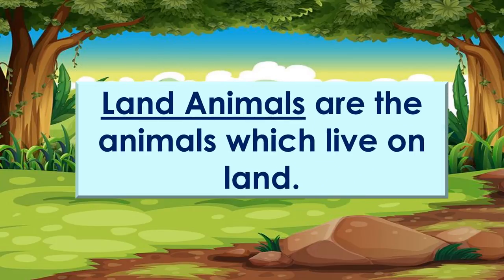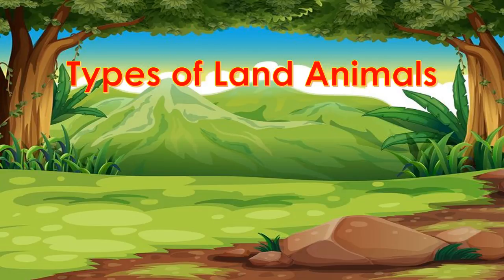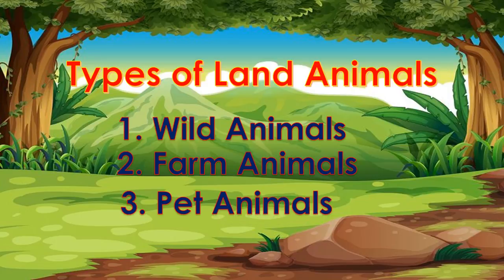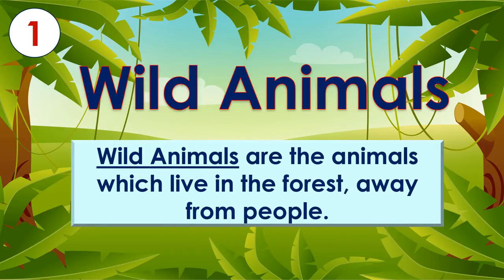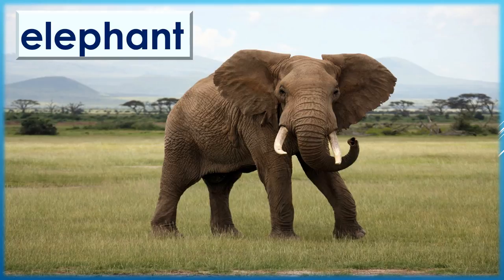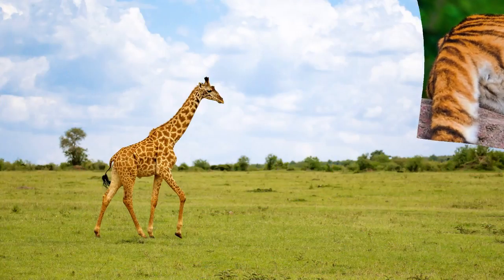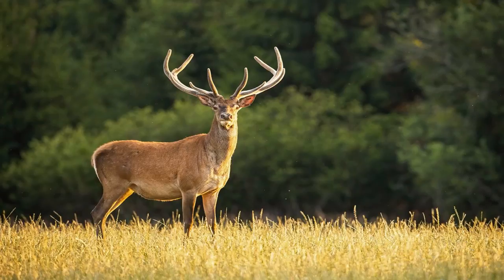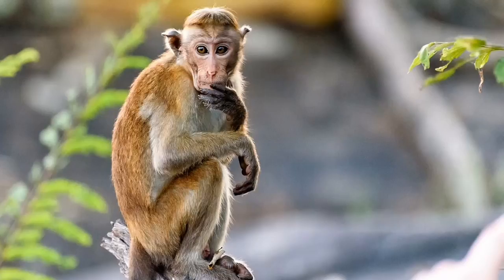Land Animals Maryvitthayakabinburi School